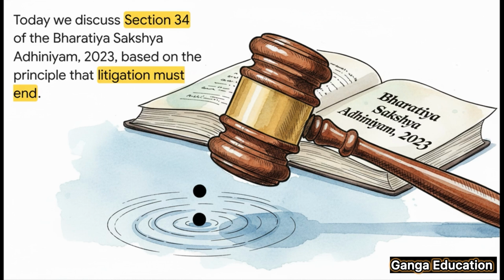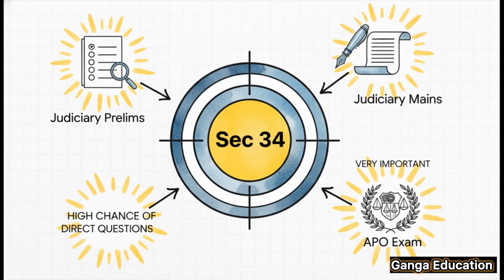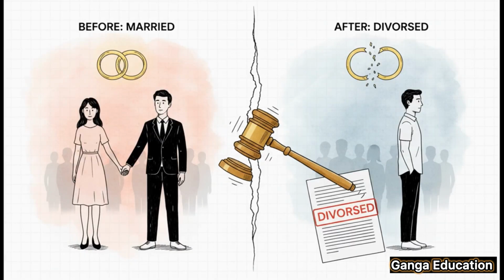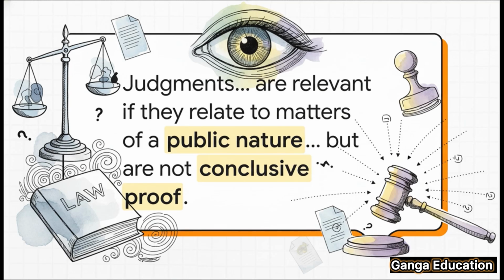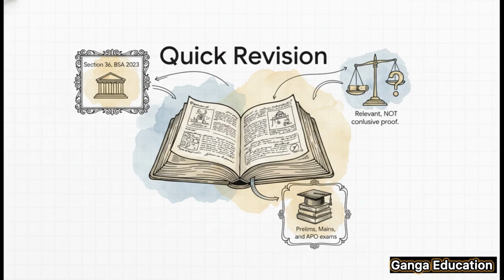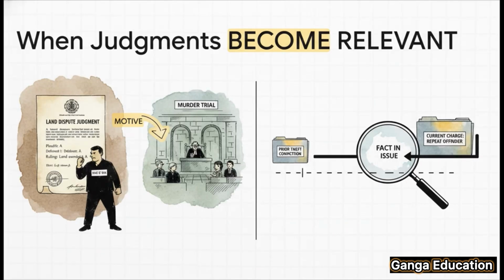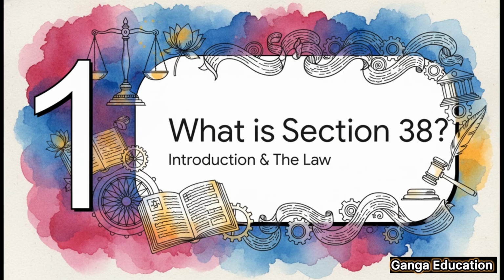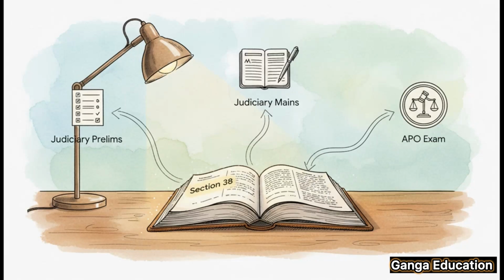Bharatiya Sakshya Adhiniyam 2023 | Sections 34–38 Explained | Relevancy of Statements & Evidence Law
In this video, we explain Sections 34 to 38 of the Bharatiya Sakshya Adhiniyam, 2023, which deal with the relevancy of statements and entries in public records, judgments, and legal documents.

These provisions help courts determine when certain records, statements, or judicial decisions become relevant evidence during trial.

In this lecture you will learn:

• Section 34 – Entries in books of account when relevant
• Section 35 – Relevancy of entry in public record or official register
• Section 36 – Relevancy of statements in maps, charts, and plans
• Section 37 – Relevancy of statements relating to public matters
• Section 38 – Relevancy of statements as to law contained in law books

These sections are important for understanding how documentary evidence and official records are treated in courts.

This lecture is useful for:

✔ BA LL.B / LL.B / LL.M students
✔ Judiciary exam preparation
✔ UGC NET Law
✔ Competitive law examinations
✔ Anyone studying Law of Evidence

📚 Subject: Law of Evidence
📖 Act: Bharatiya Sakshya Adhiniyam, 2023